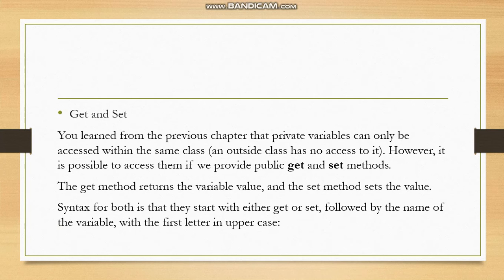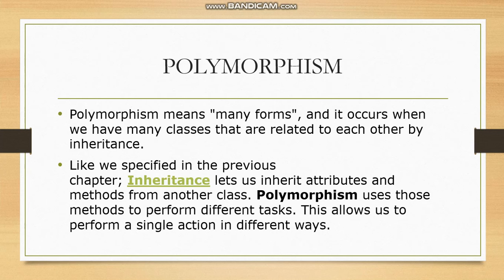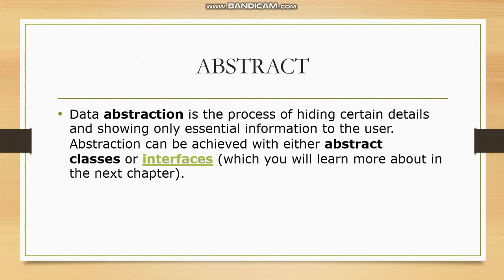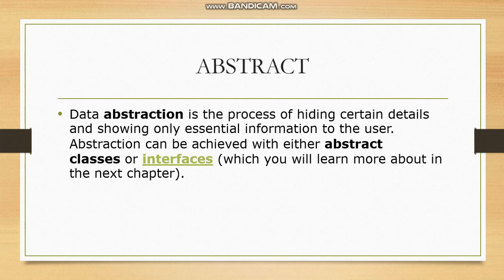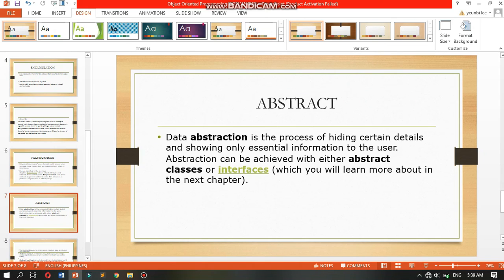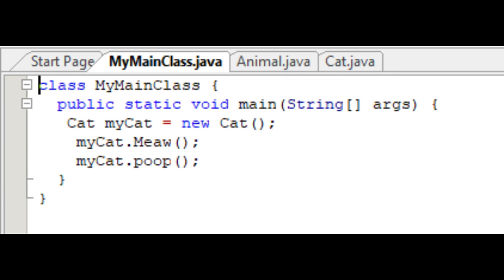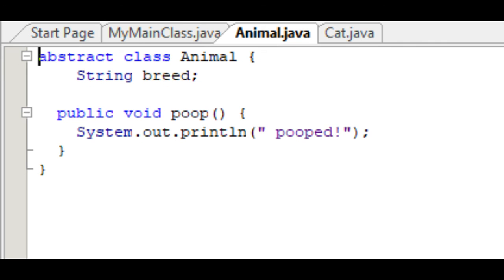OOP(Inheritance, Encapsulation, Polymorphism, Abstract